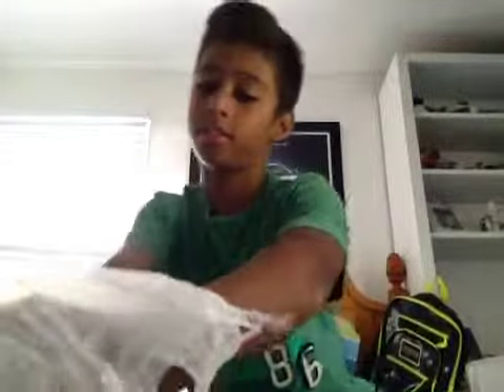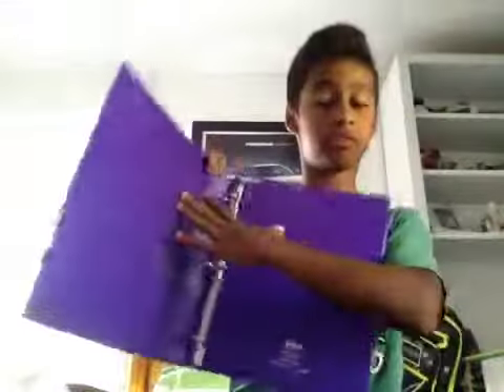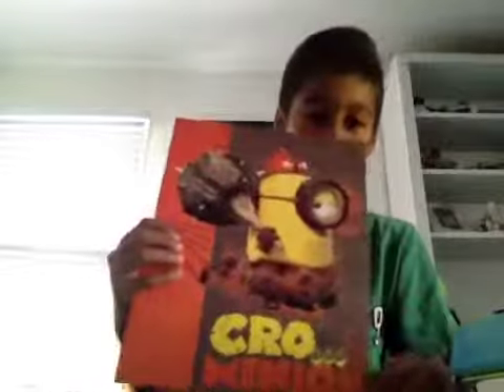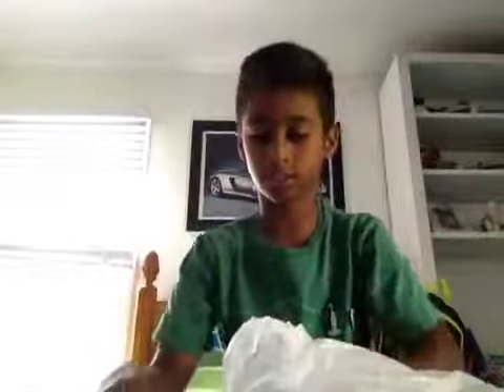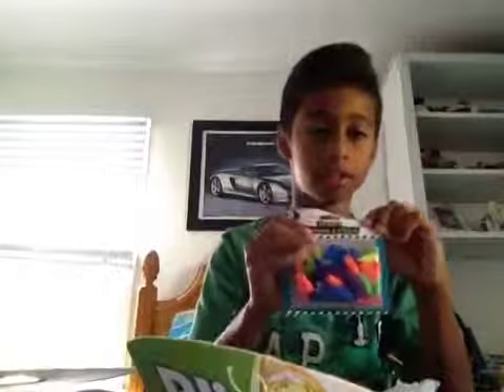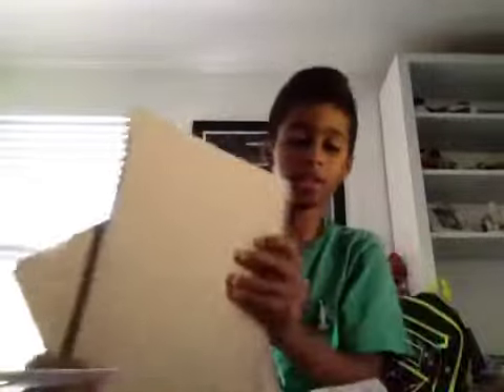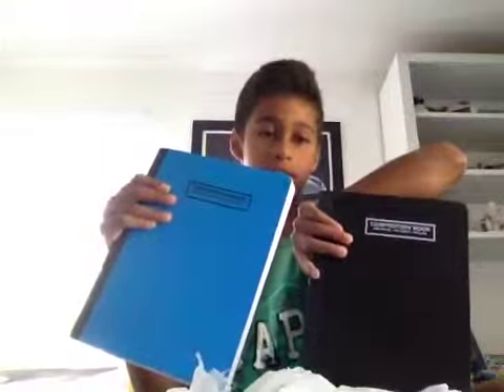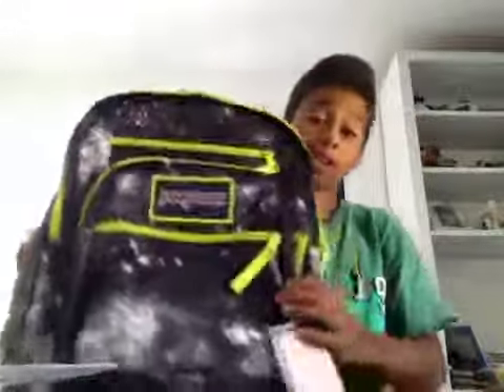Back to school supplies haul